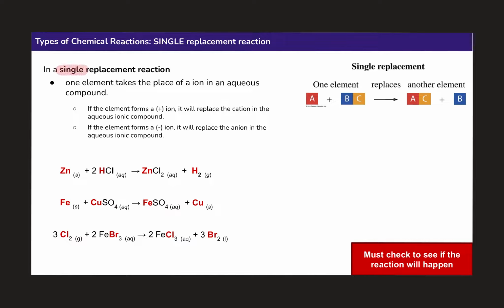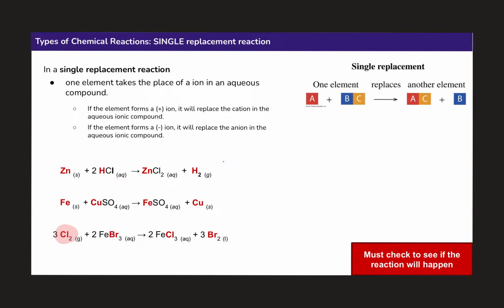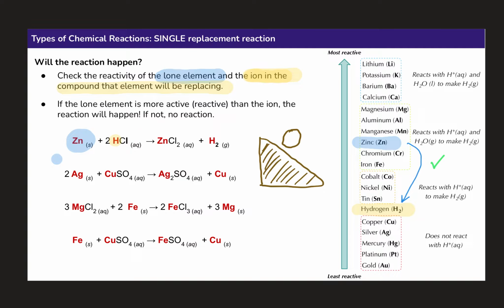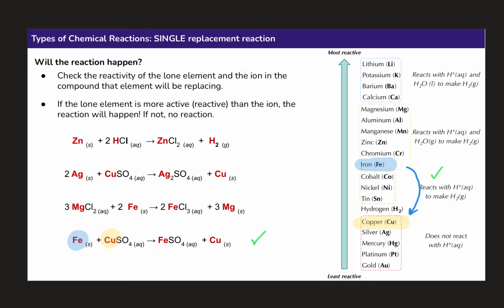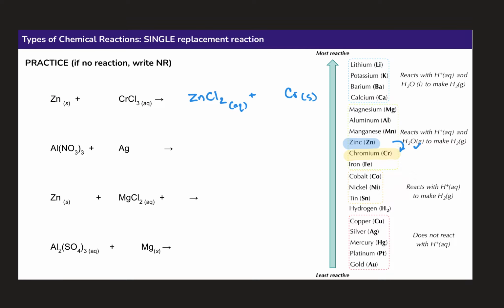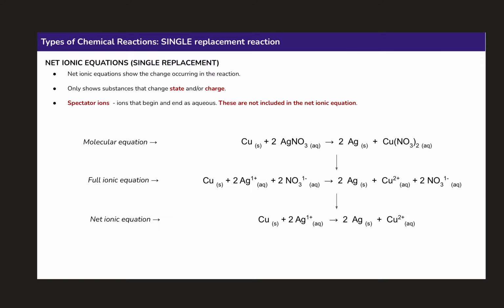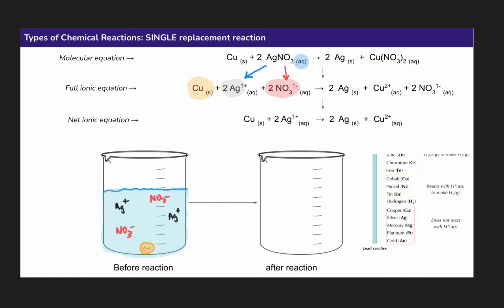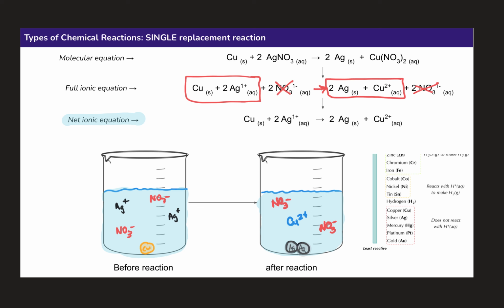Single Replacement Reactions and Net Ionic Equations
predicting the products of single replacement reactions and net ionic equations